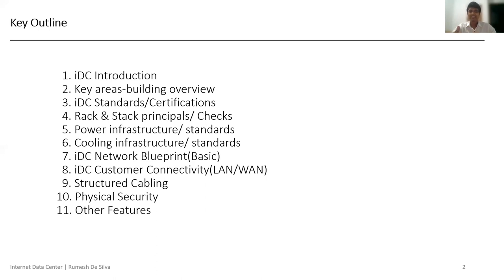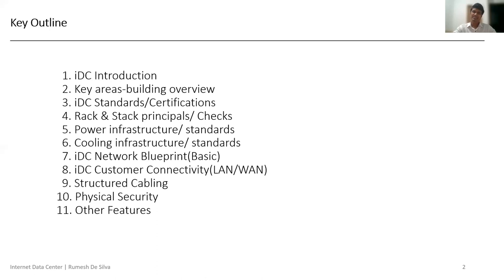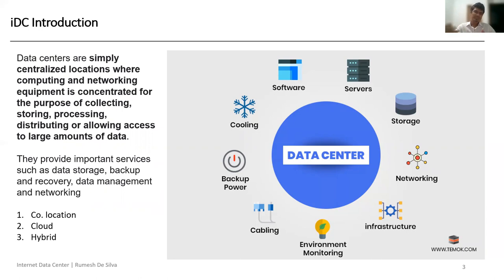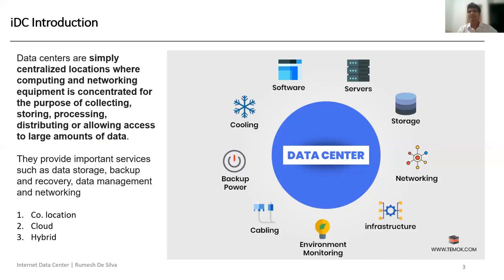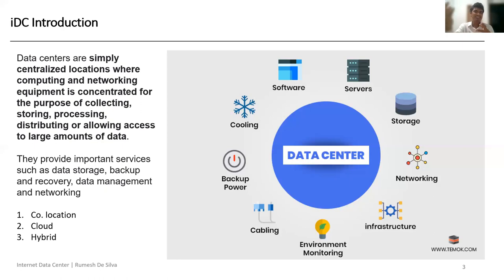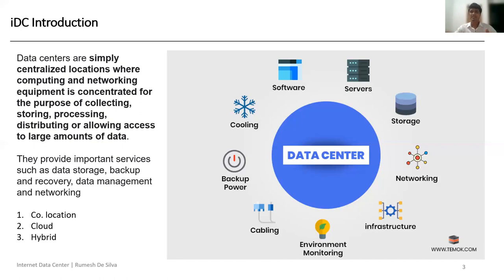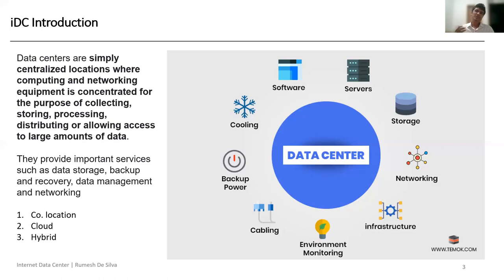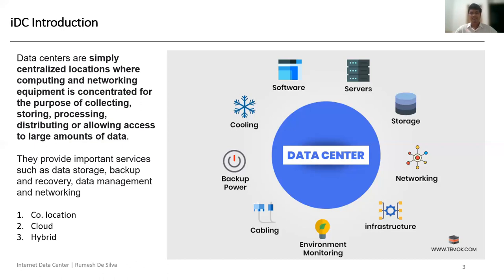What is iDC | EP01 | Introduction to Internet Data Center by Rumesh De Silva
This video series explains, What is the internet data center and how it works

Suitable for ictprofessionals
Author: Rumesh de silva